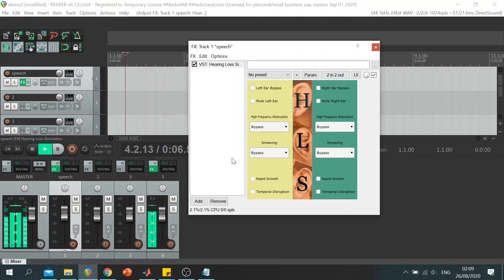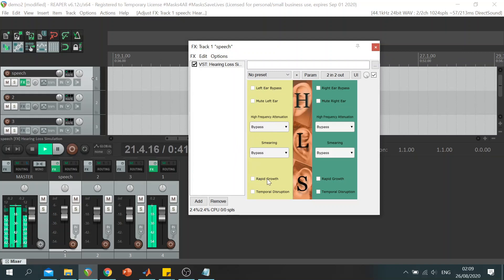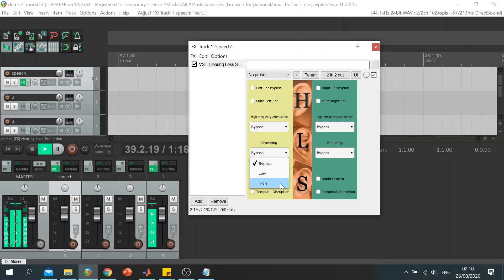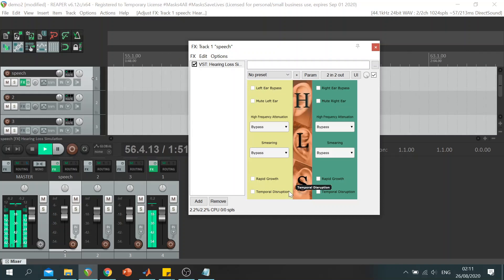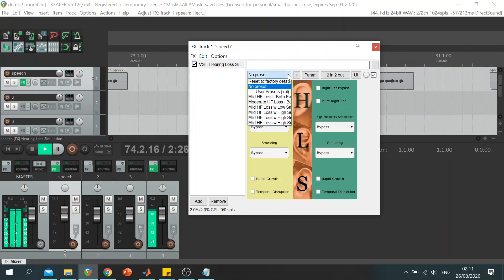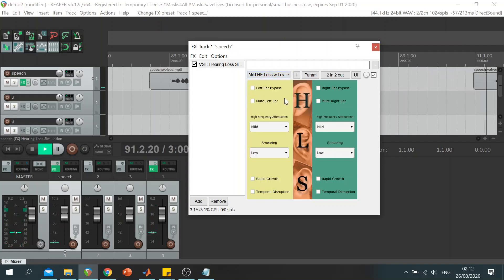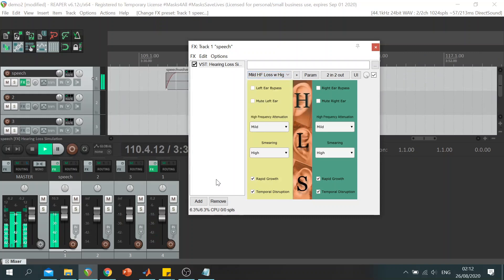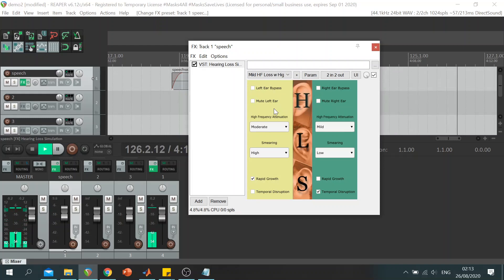Hearing Loss Simulation Plugin Demonstration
This is a video demonstration for my entry to the AES Student Competition: MATLAB Plugin. The speech signal used for the purpose of this demonstration was downloaded from freesound.org.